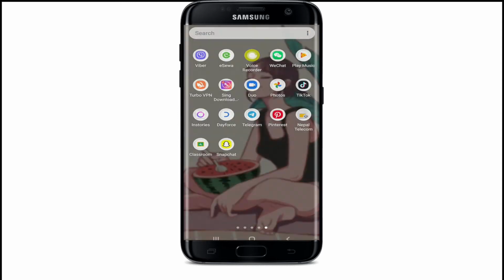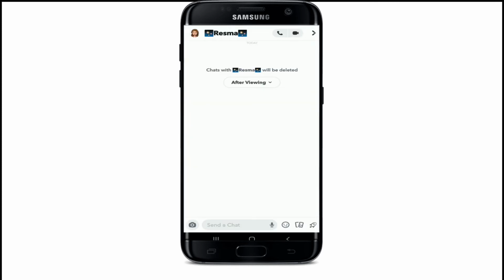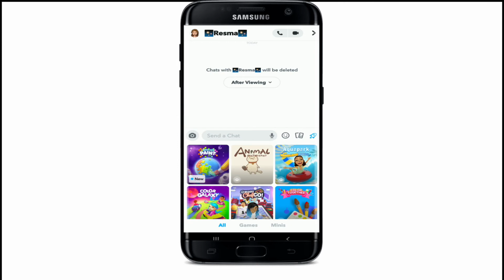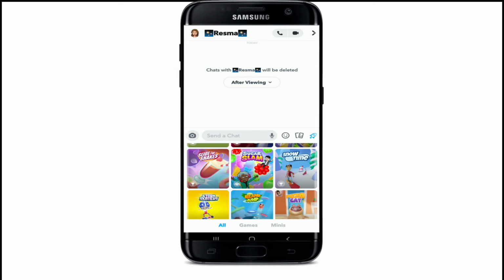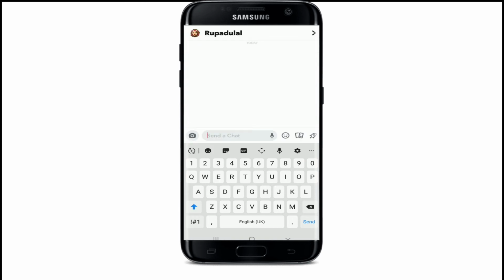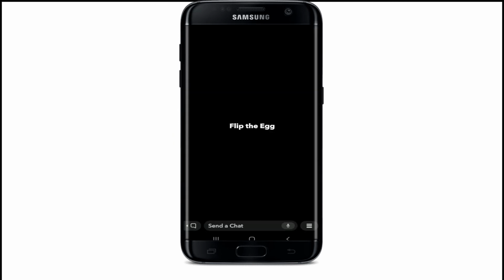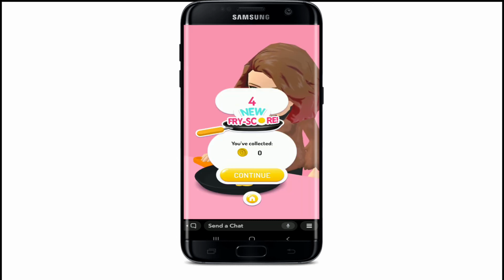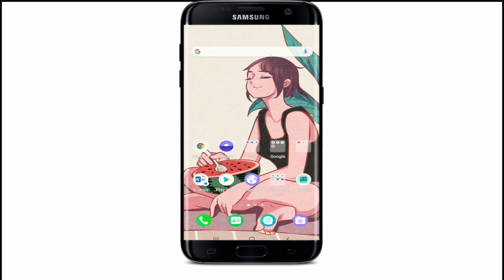How to Play Games on Snapchat App? Find & Play Snap Games on Snapchat